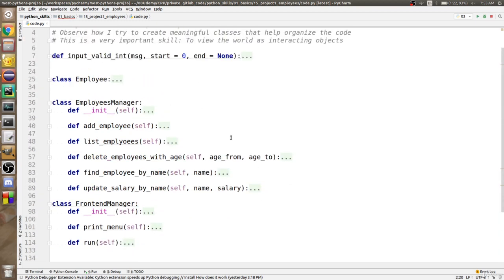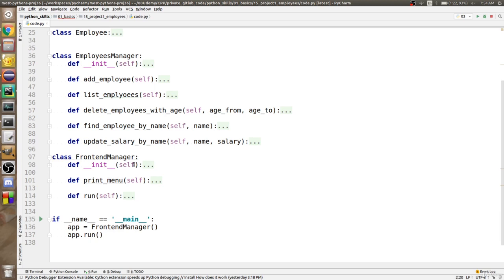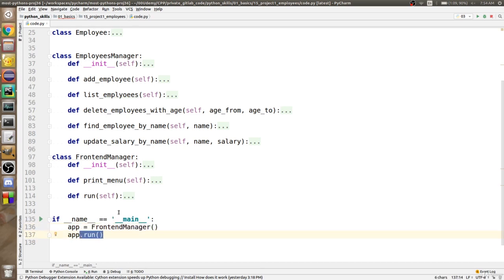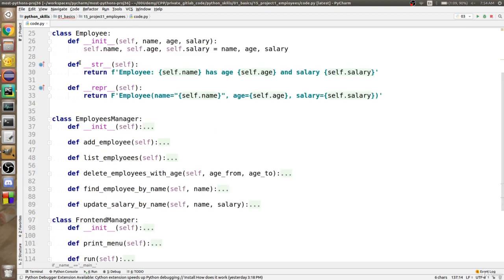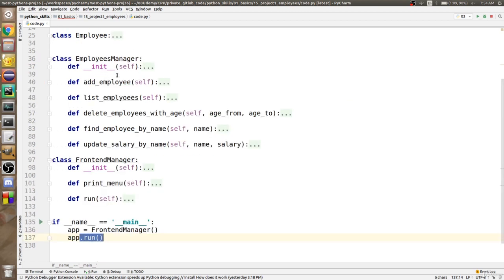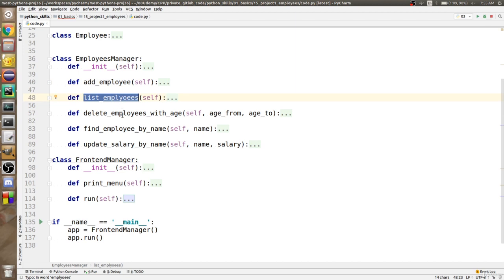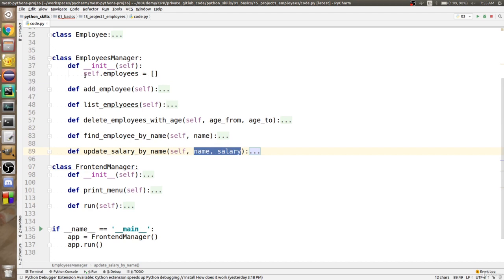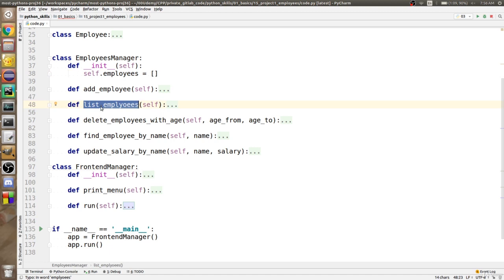Solution Big Picture [Mastering 4 critical SKILLS using Python]